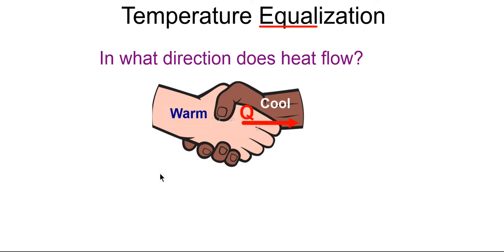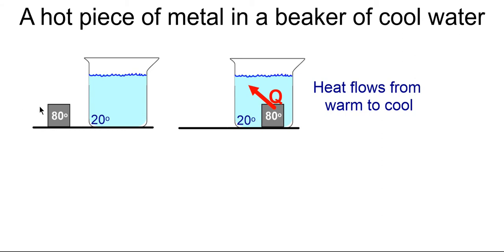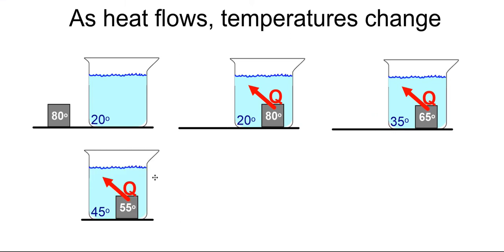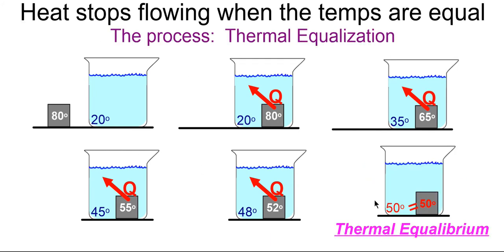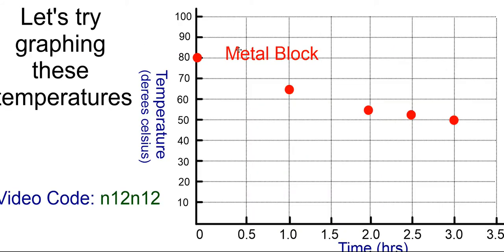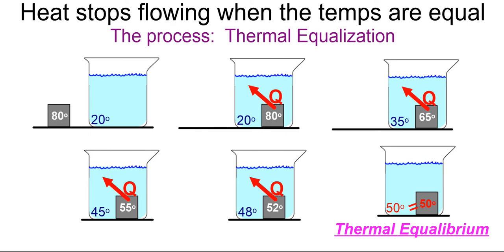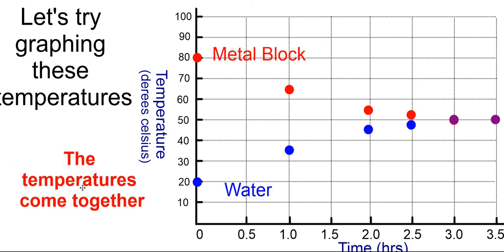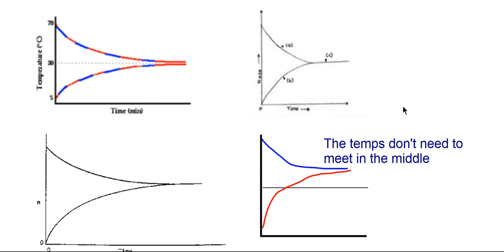Thermal Equilibrim Corrected keep MCAS Review 2018